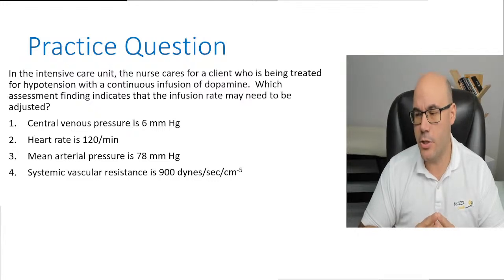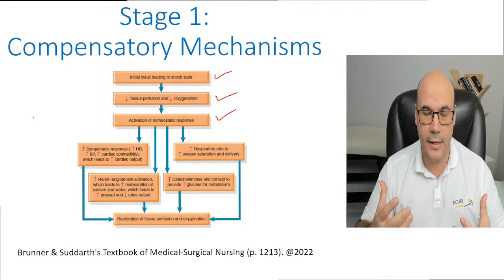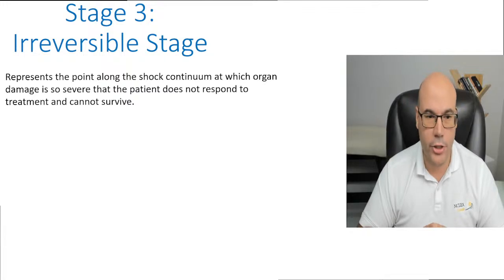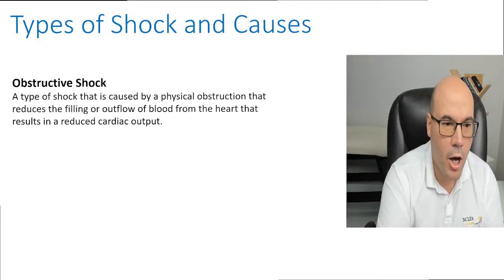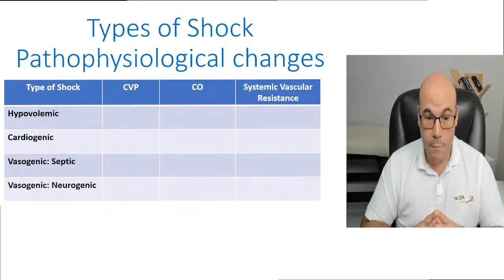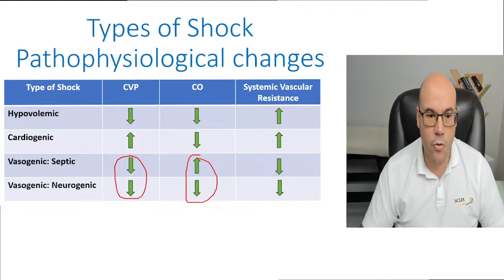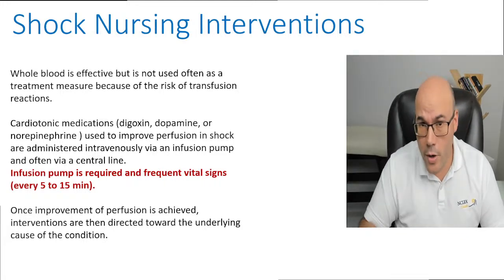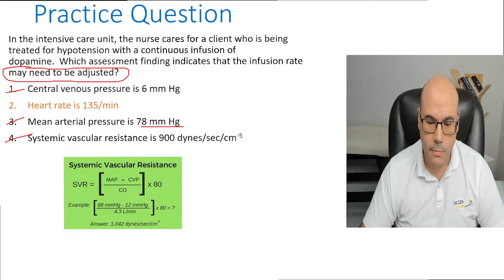NCLEX Question [LIVE DAY 12] Adult Health/Cardiovascular/Different Types of Shock